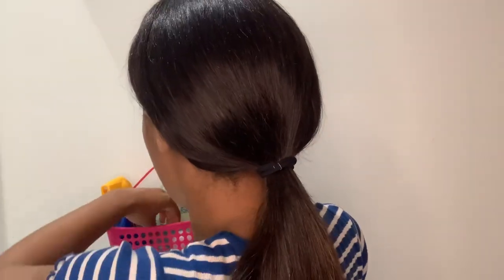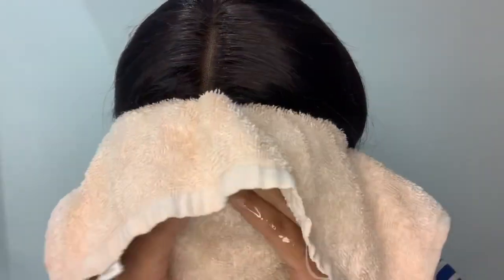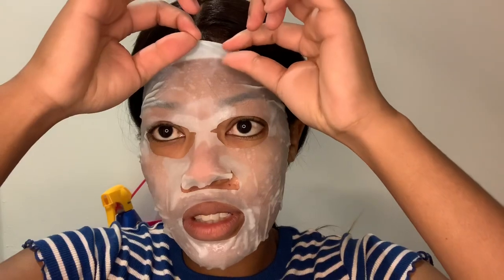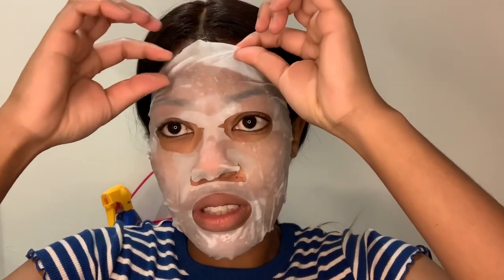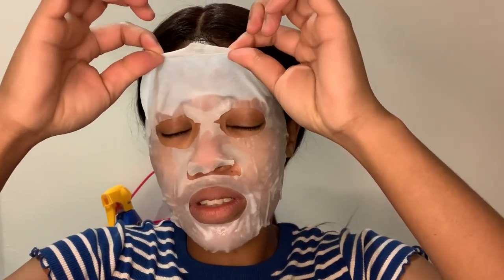MORNING SKINCARE ROUTINE 2020 ||SA YOUTUBER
Hey guys. My name is Dimpho. Today I am doing a highly requested video which is my daily morning skincare routine 2020. I hope you enjoy it and all the products used are listed in the video.

Soundtrack: Aether by Darren King